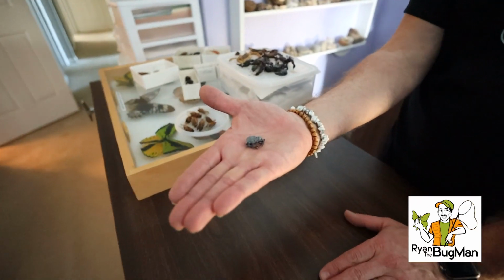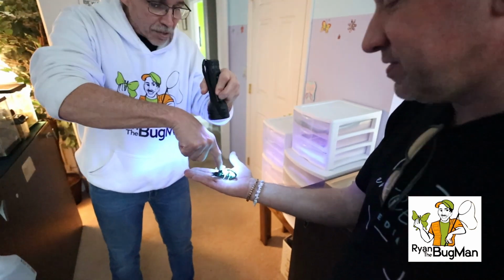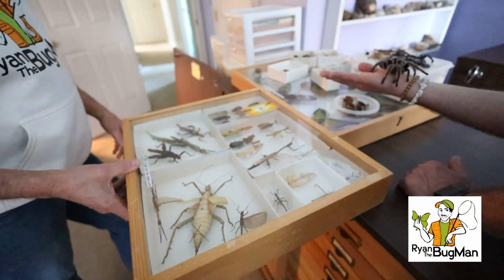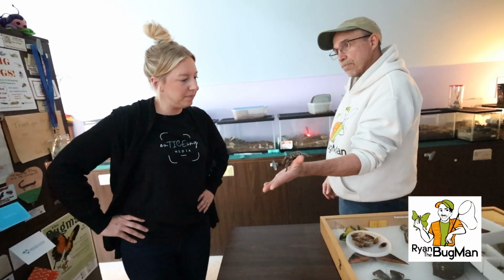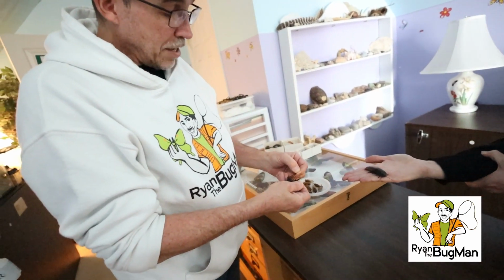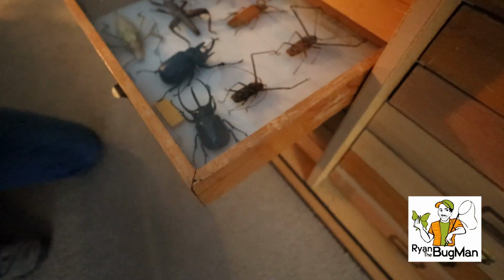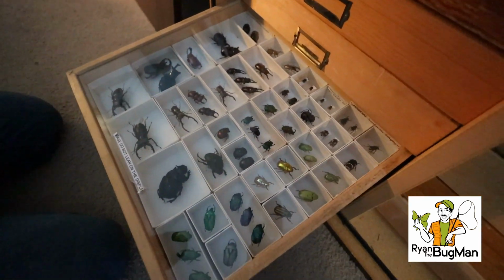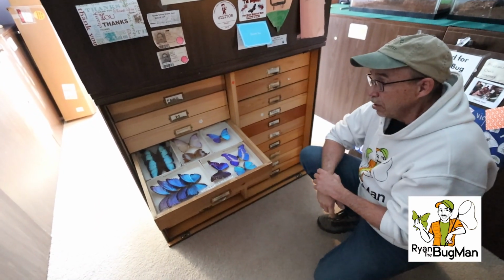Exploring CRAZY Bugs with Ryan the Bug Man (Why You Shouldn't Be Afraid of Insects - PART 2)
We are back at Bug Man Headquarters today and I'm hosting my friends, Kenny and Nell to show them not only my expansive insect collection, but to explain why us human should not be afraid of bugs!  I even got them to hold Kevin and Penelope!  Check out the new video for some cool bug fun!  Have you checked out part 1 of this adventure?  Head on over to the @kennyandnell YouTube channel to check it out!